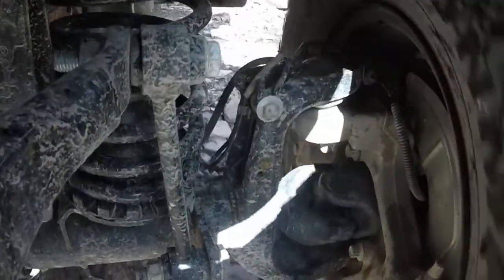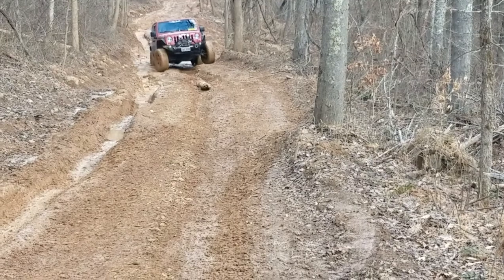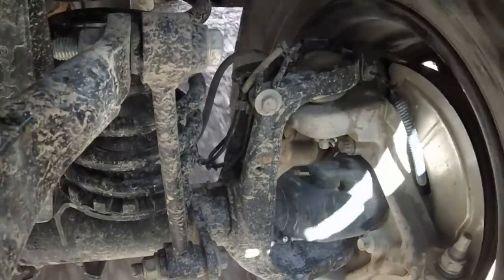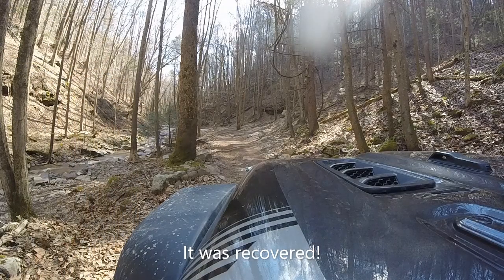Off road Flexing the 4" Superlift Kit with Gunpowder Jeep Gladiator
We got the new 4" Superlift Suspension Lift Kit installed and road tested it with our Jeep Gladiator Rubicon.  Now we take it off road for some flexing over rocks, twisting through deep rutts, and maneuvering up steep hill climbs.  We lost a go pro through it but it was all for the cause!  Join us as the adventure continues!